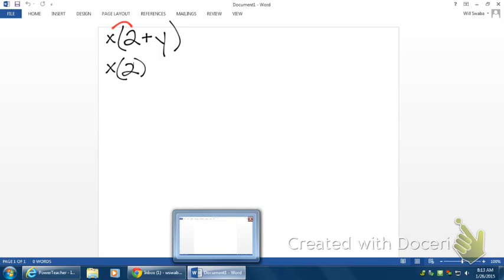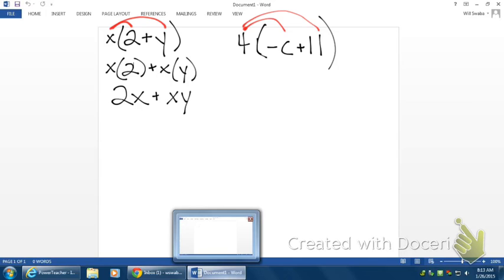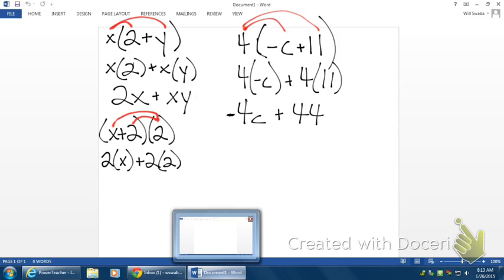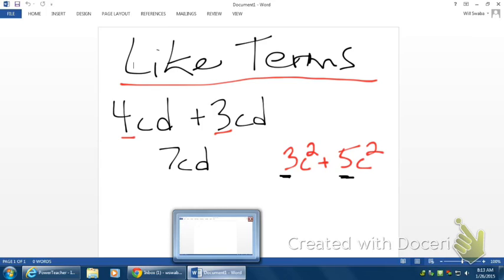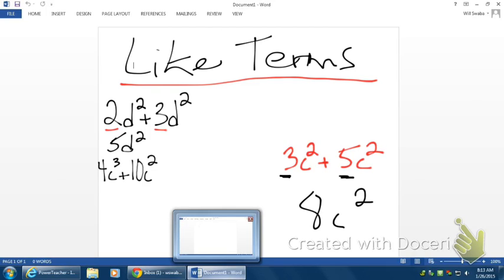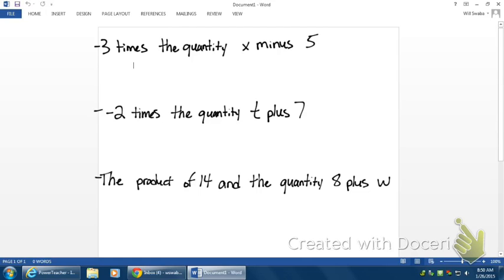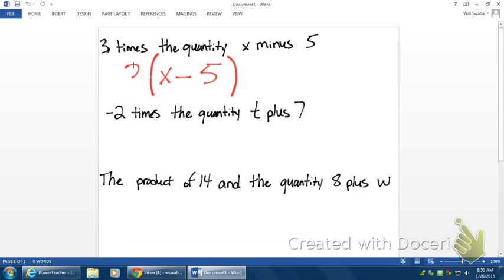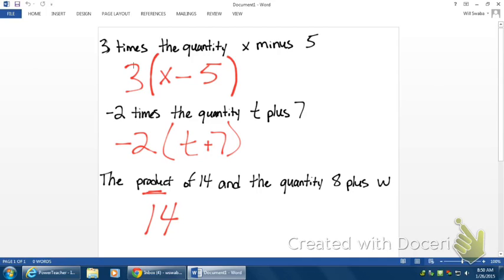Distributive Prop. Fdn. of Math